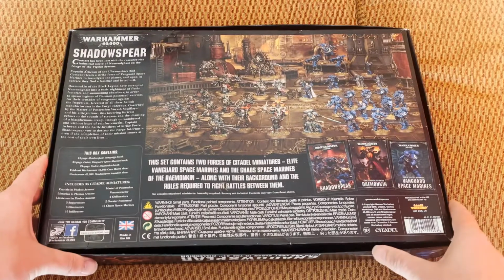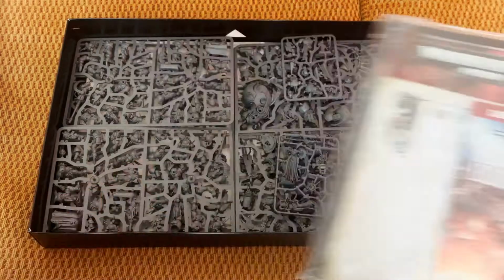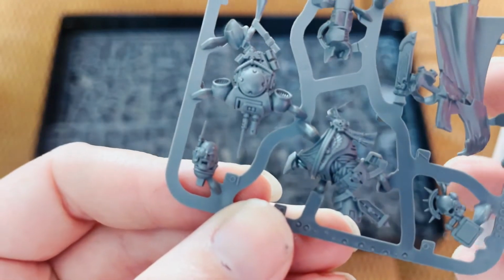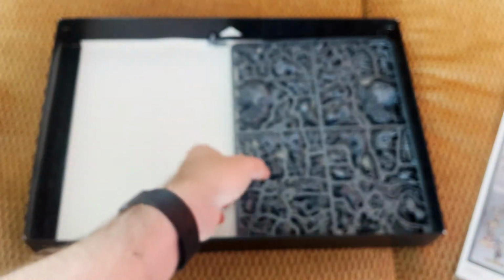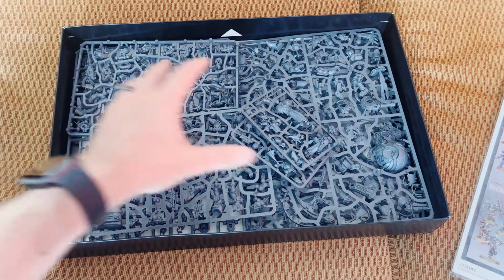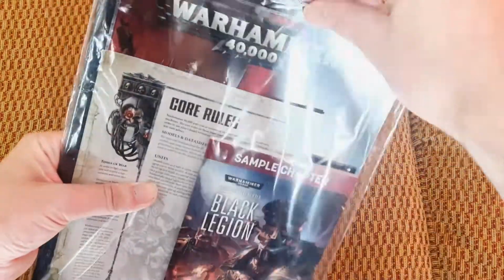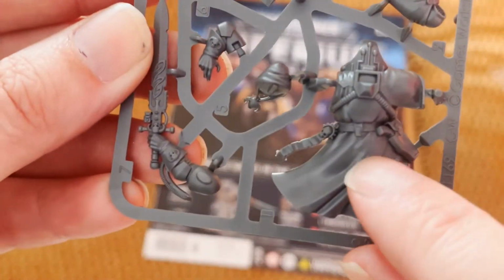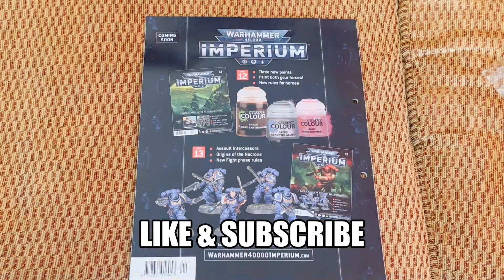Warhammer 40K Shadowspear box set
UNBOXING the Warhammer 40K Shadowspear box set

The contents of the new starter box contains:

This box contains the following:

Books:

1 Shadowspear Campaign

1 Codex: Vanguard Space Marines

1 Codex: Daemonkin

35 single-pose plastic miniatures consisting of:

Vanguard Space Marines:
1 Captain in Phobos armor
1 Librarian in Phobos armor
1 Lieutenant in Phobos armor
3 Suppressors
3 Eliminators
10 Infiltrators

Daemonkin Chaos Space Marines:
1 Master of Possession
1 Venomcrawler
2 Obliterators
2 Greater Possessed
10 Chaos Space Marines

Also included: 1 Ultramarines Vanguard Space Marines transfer decal sheet

1 Black Legion transfer decal sheet

1 Fold-out Warhammer 40,000 Core Rules sheet.

All the views in these reviews are my own opinion and do don't reflect the views of games workshop or any third party.